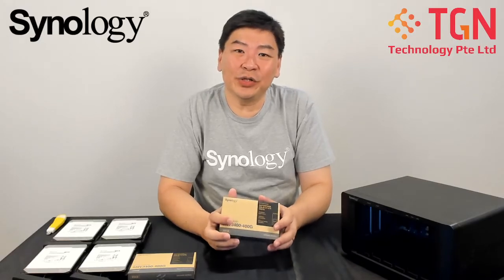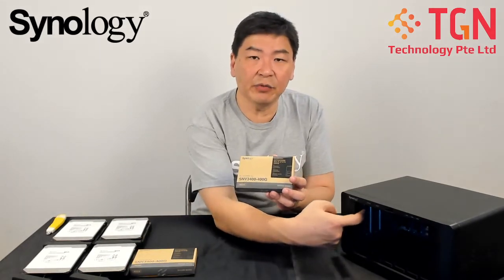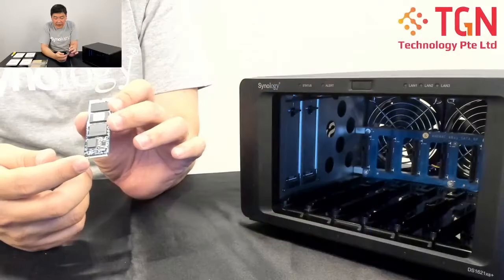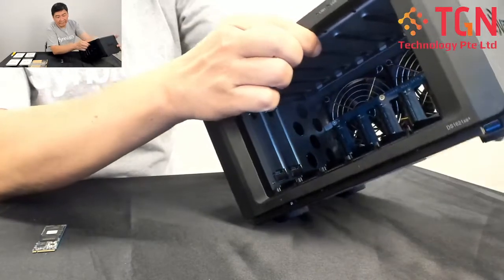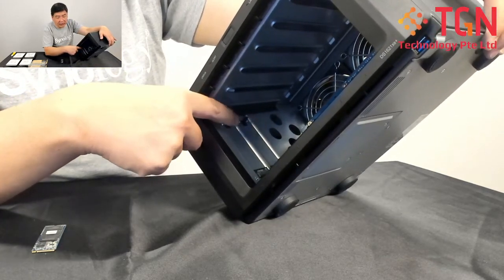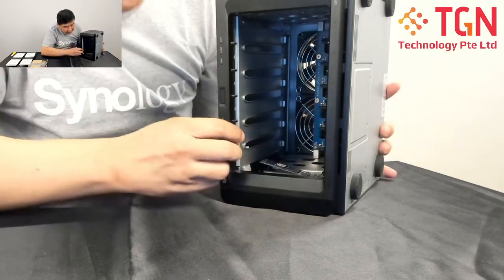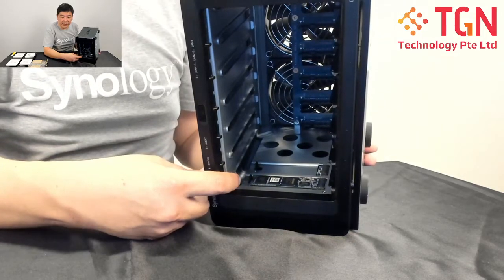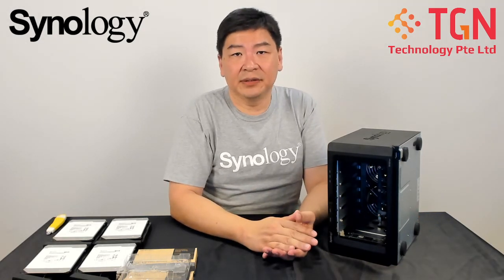Synology M.2 SSD cache installation DS1621xs+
How to install Synology M.2 SSD into DS1621xs+

A quick video on how to install Synology M.2 nvme SSD.